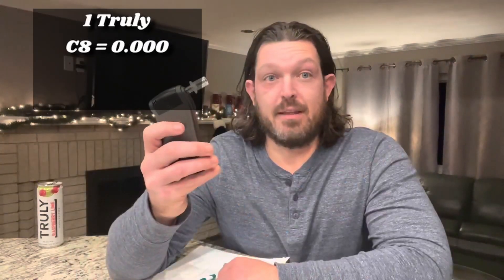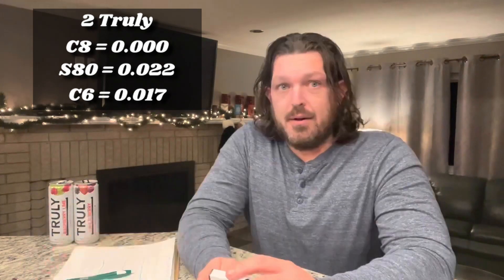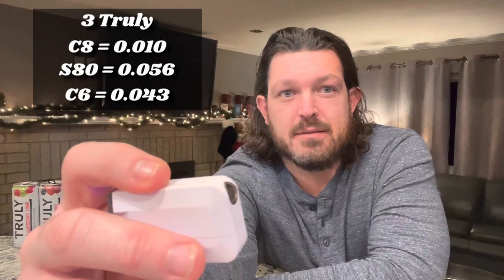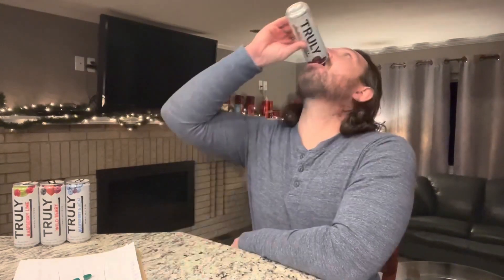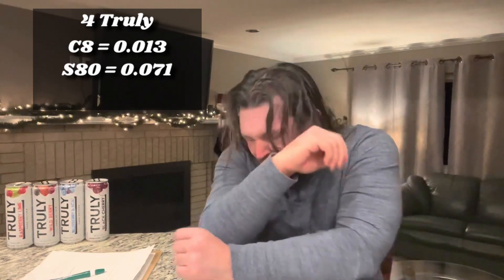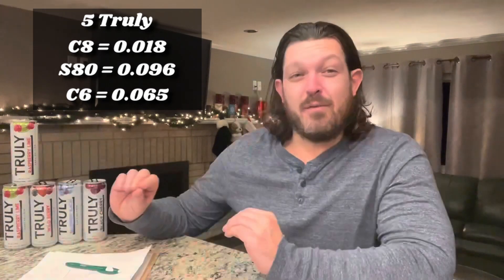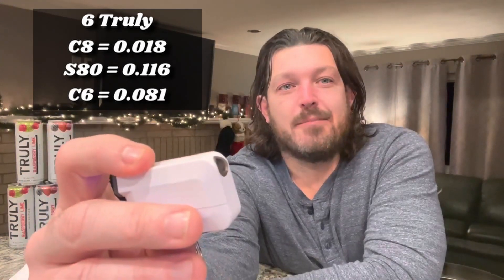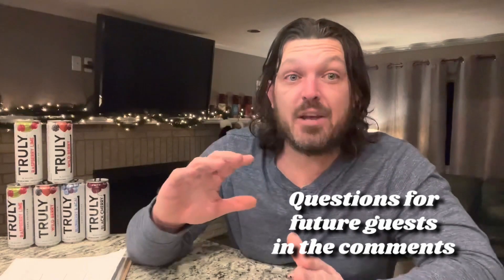Testing 3 Breathalyzers For Accuracy | How Many Hard Seltzers To A .08 | Truly 5%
The past couple videos really made me question the accuracy of my Bactrac C8 breathalyzer so I decided to test it out against 2 other breathalyzers to see which one was the most consistent.

I decided to go with Truly hard seltzer which is 5% abv, so I could compare it to the 5% White Claws and have that as the constant that I could use to compare the results to.

I Truly did not expect these results. (See what I did there? haha)

Don't forget that everyone metabolizes alcohol differently so if you want to know how this my affect yourself I would recommend getting a Bactrac breathalyzer of your own. And always remember never to drink and drive!

Cheers!